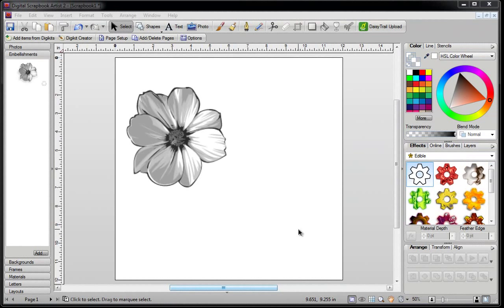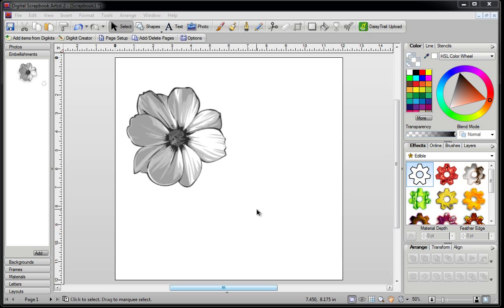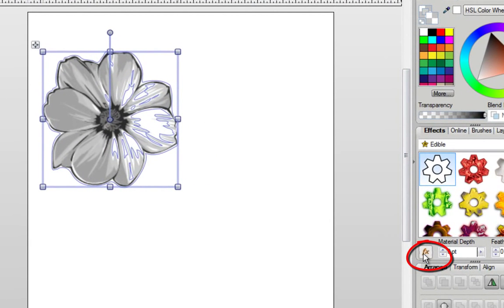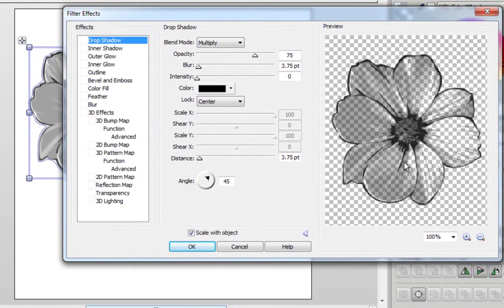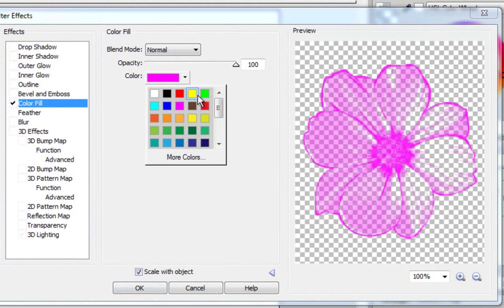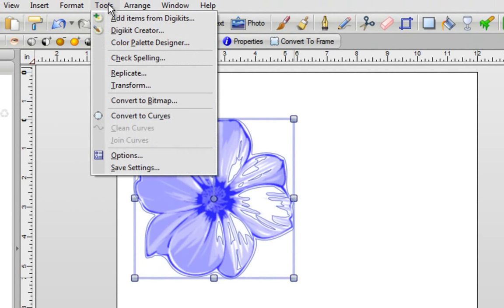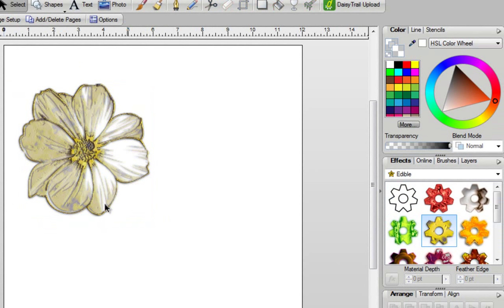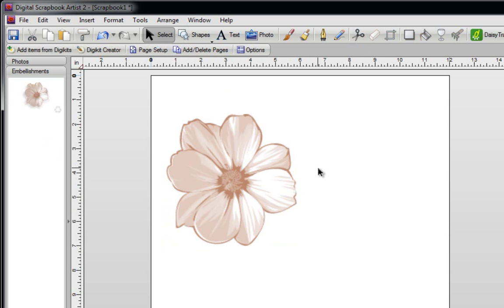Digital Scrapbook Artist - Photoshop Brush Color Fill in DSA 2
This video explains how to color fill a Photoshop brush in Digital Scrapbook Artist 2. It is an add on to an older video I made in DSA 1 called "Digital Scrapbook Artist. Using Photoshop Brushes in DSA"